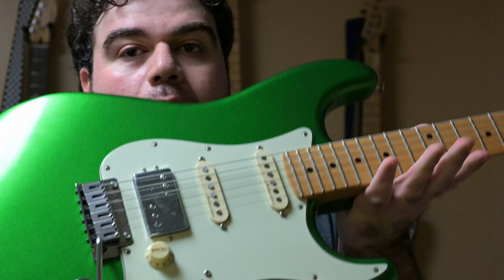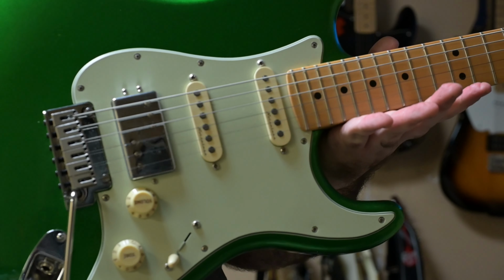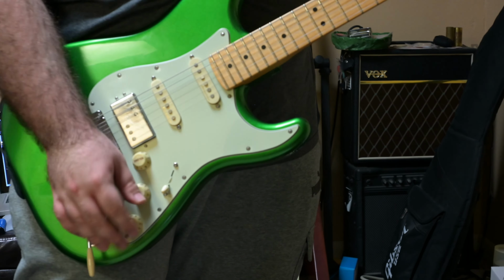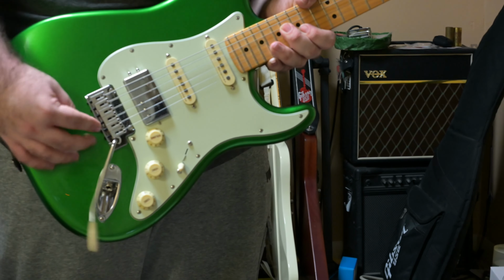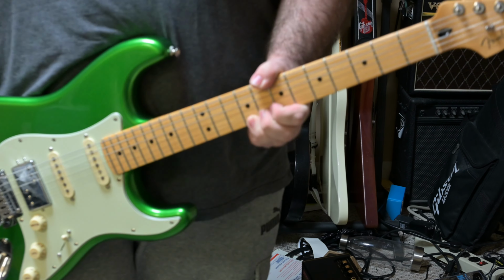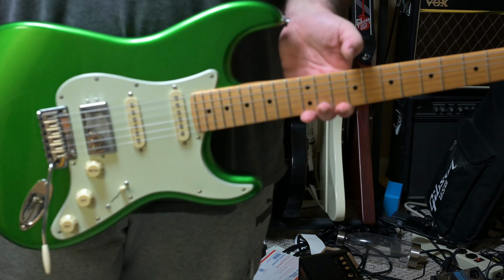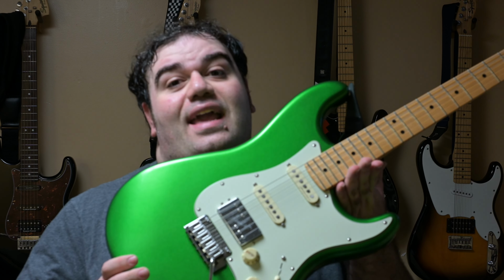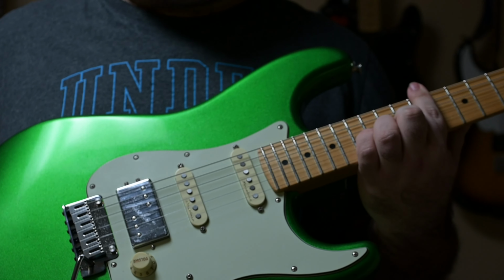Fender Player Plus Stratocaster HSS review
*Reuploaded in 4K versus the original 1080p the first time; sorry for any confusion, enjoy the video!*

A new guitar review to kick off 2023. The Player Plus is a great axe for the money, especially if you can find a deal as good as the one I got. I actually got the Strat last April, and only now have I gotten around to reviewing it; better punctuality is one of my New Year's Resolutions, though. I'm also looking to do more reviews in 2023, to diversify my content. And excuse any focus issues for the next few videos. I got a new camera for Christmas, and I'm still learning how to use it.